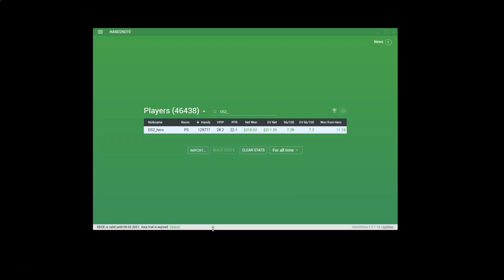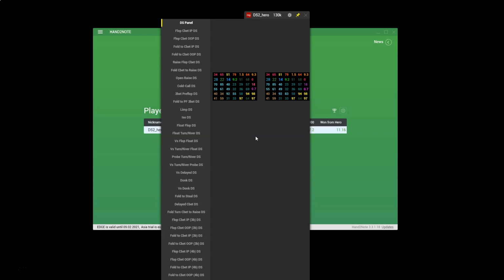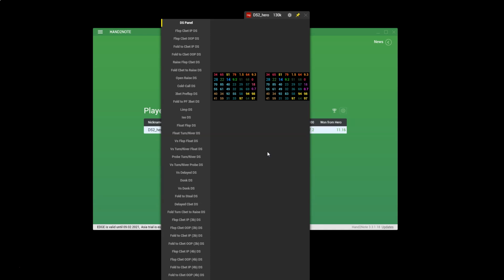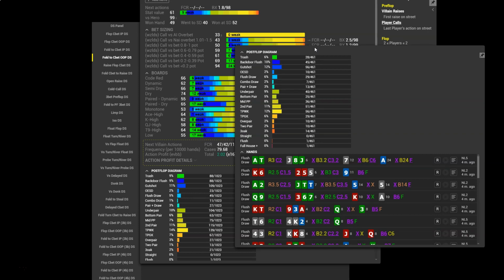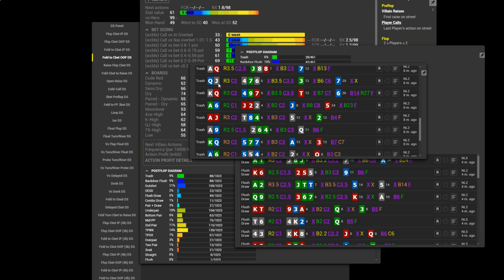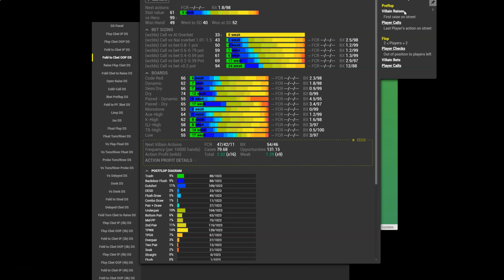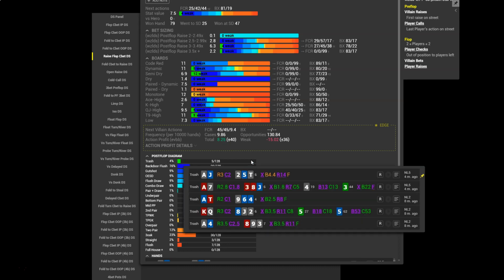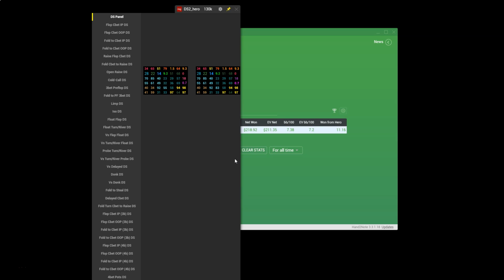Poker Database Analysis - Playing as the Defender Hand2note Analysis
Analysis of defense stats with the H2N Death Star HUD.